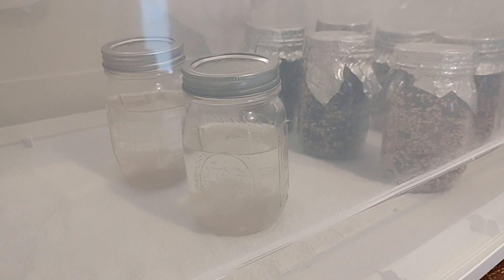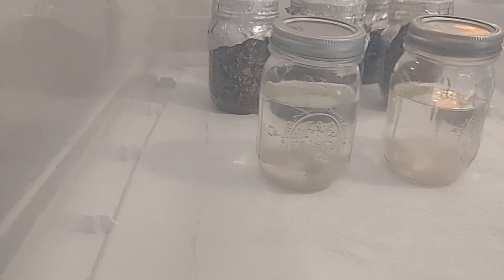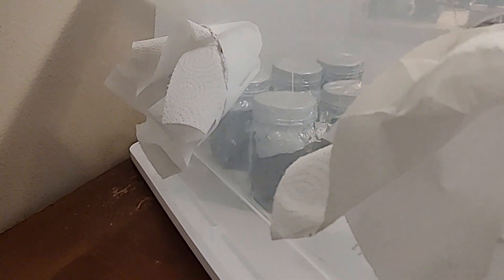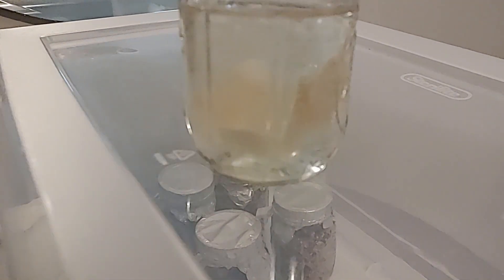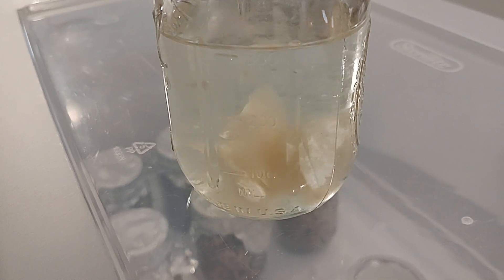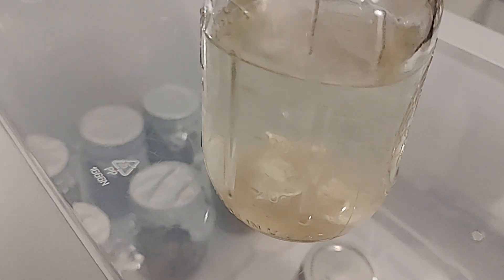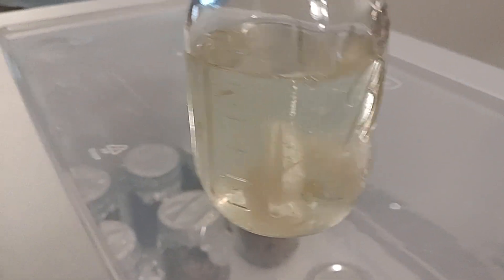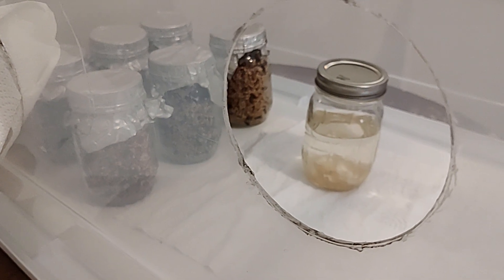How to Grow Mushroom Wild Birdseed Mycelium Agar MEA Slurry to WBS Still Air Box SAB Chat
How to Grow Mushroom Wild Birdseed Mycelium Agar MEA Slurry to WBS Still Air Box SAB Chat for you. We love the SLURRY. We appreciate you and your comments.

Join the Wife @LucidLifeVibes here on YuouTube for Guided Meditations and ASMR for Relaxation.